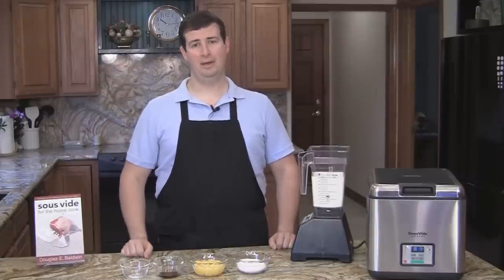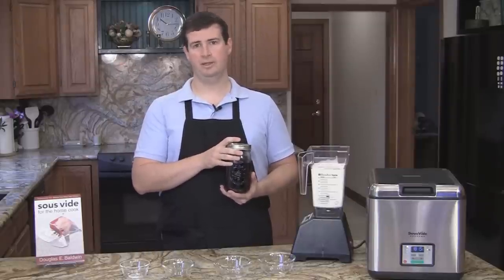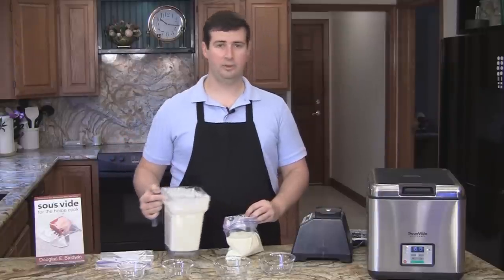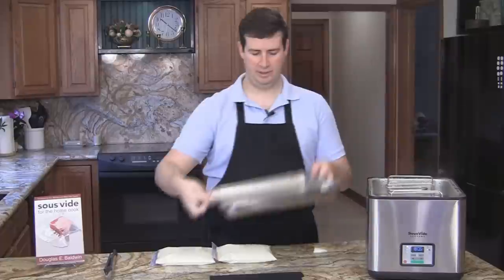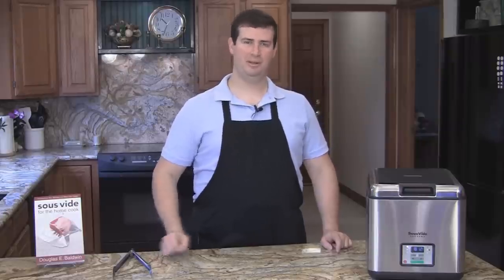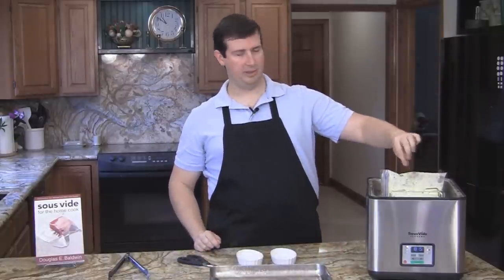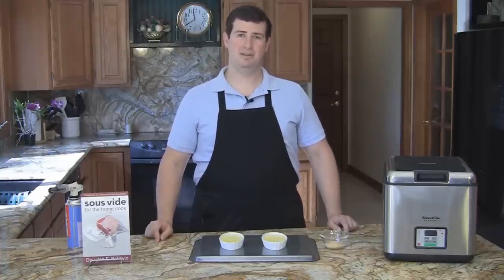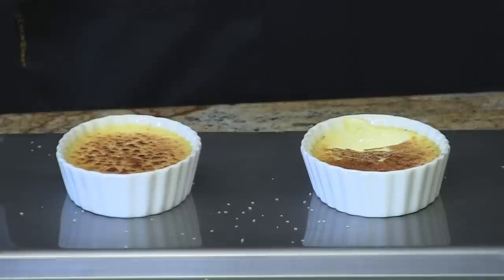Sous Vide Crème Brûlée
Douglas Baldwin --- author of "Sous Vide for the Home Cook" and "A Practical Guide to Sous Vide Cooking" --- demonstrates how he cooks crème brûlée sous vide.

First Douglas blends the custard base together and divides it between Ziploc heavy-duty freezer bags. Then he cooks the custard in a water bath for about 30 minutes at 181-183F, agitating the bags half-way through. He then pours the cooked custard into ramekins and lets the custard setup in the refrigerator for 4-8 hours. Finally, he sprinkles raw sugar on the top of the custard and caramelizes the sugar with a butane blowtorch.

First Douglas vacuum seals a rib-eye steak. Then he puts it in a 130F water bath for 45-60 min. In the meantime, he grills an identical steak to compare sous vide with grilling. Then he removes the steak from the water bath and blowtorches. He also removes and blowtorches a chuck blade steak he cooked for 1-2 days at 130F. He then compares the three steaks.